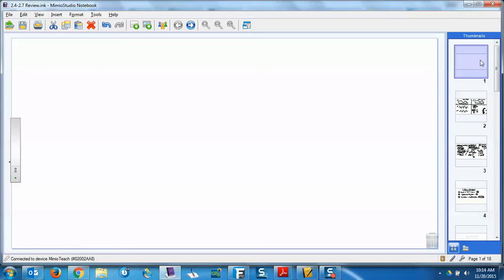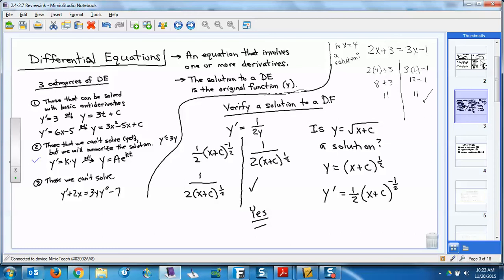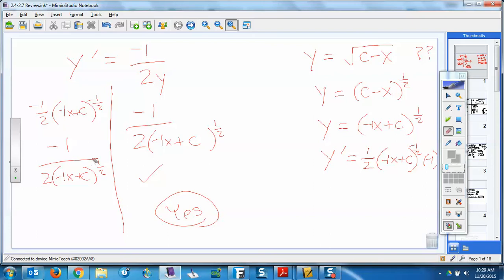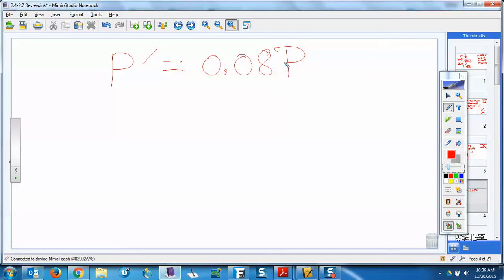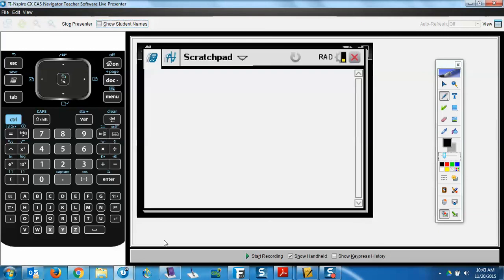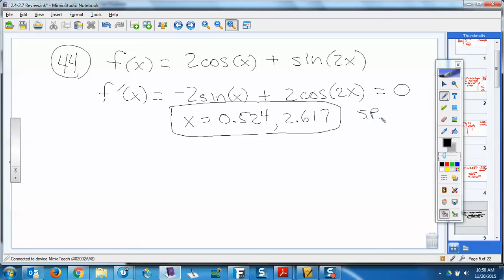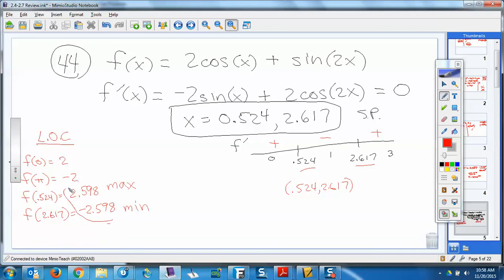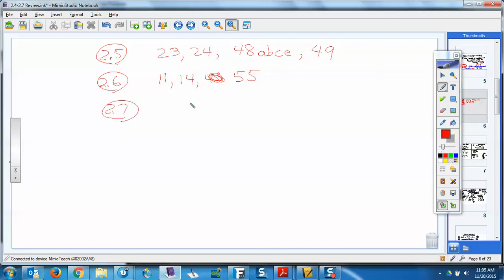Nov. 20 Class Video